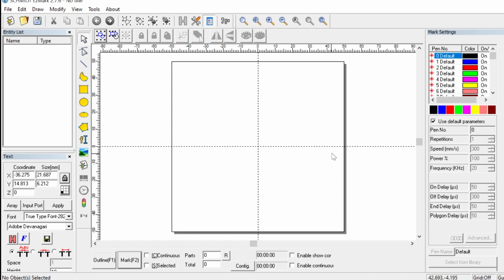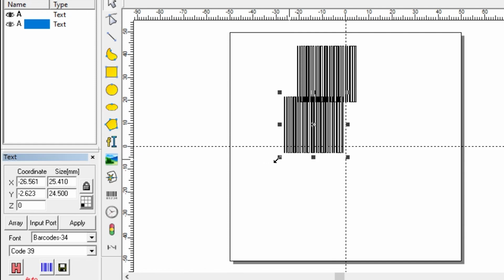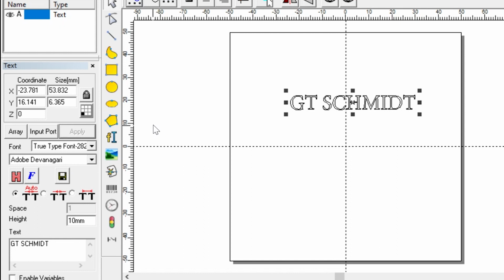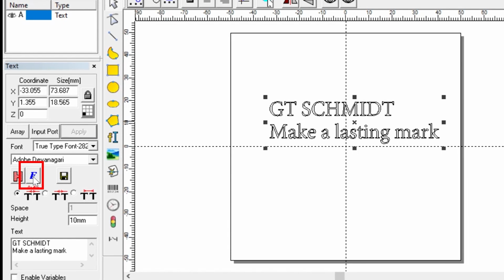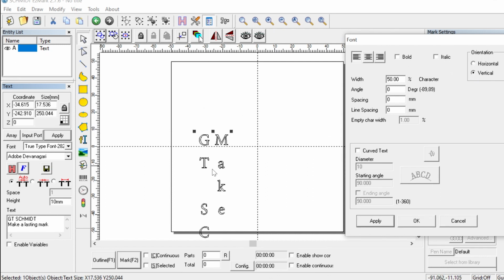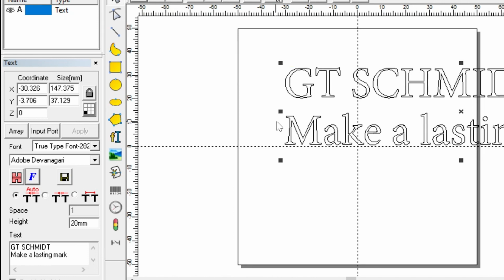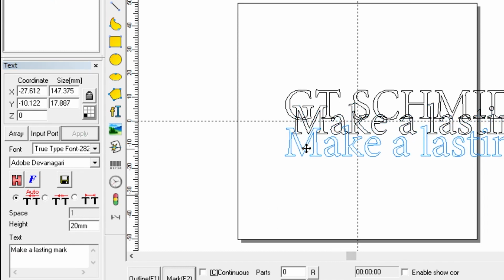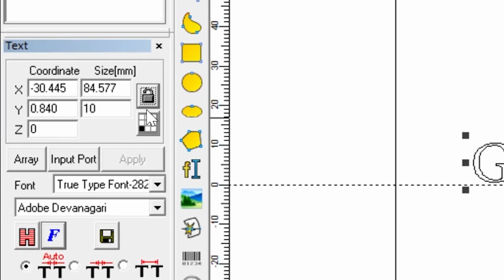Creating and Manipulating Text | EZ Mark Laser Marking Software - GT SCHMIDT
In this EZ Mark laser marking software tutorial, we show you how to create and manipulate text.

Our GeoMARK Eco Plus and GeoMARK Eco uses EZ Mark, laser marking software that makes it easy to set up and mark text, images, serial numbers, date and time codes, 1D barcodes, 2D data matrices, and QR codes.

Learn more about our GeoMARK Eco Plus, Eco, and our other laser marking machines